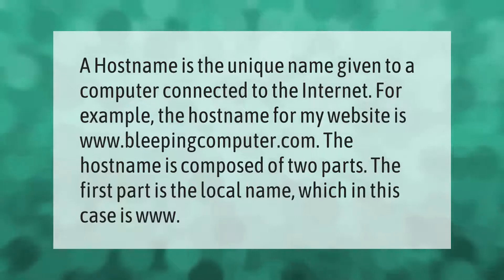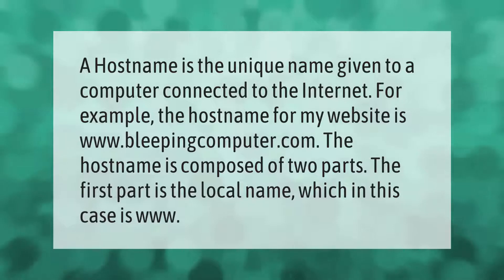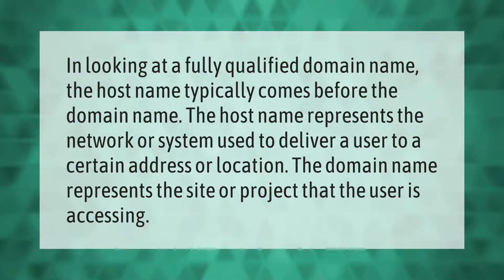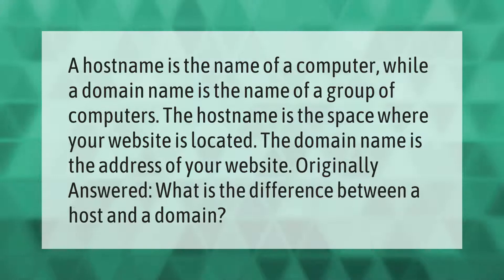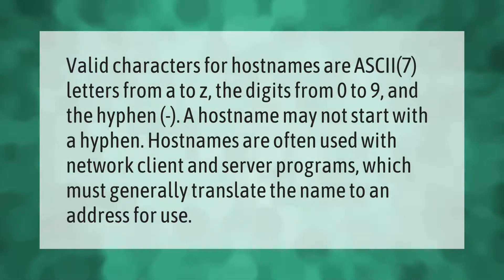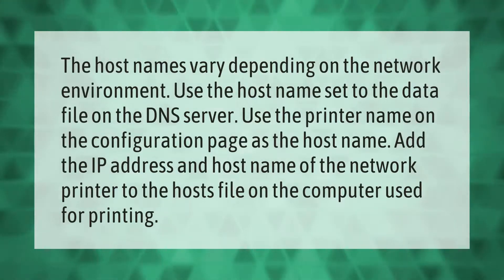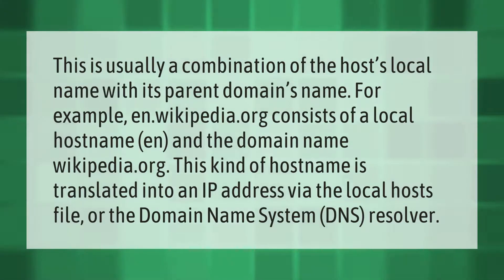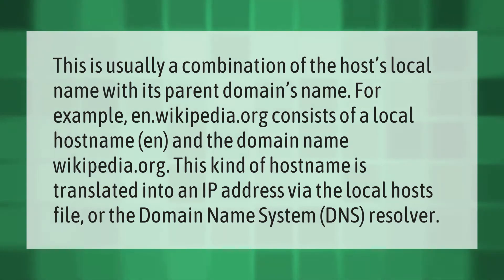What is host name in website?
00:00 - What is host name in website?
00:40 - What is the difference between host name and domain name?
01:11 - What's the difference between hostname and domain name?
01:39 - What is a valid hostname?
02:10 - How do I create a host name?
02:40 - What is host name and IP address?

Laura S. Harris (2020, December 31.) What is host name in website?
    AskAbout.video/articles/What-is-host-name-in-website-202581